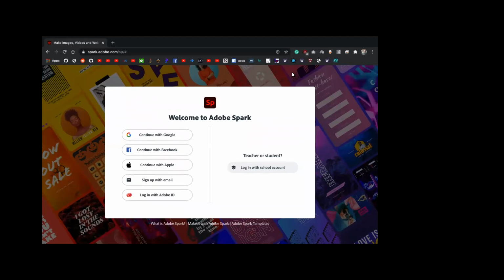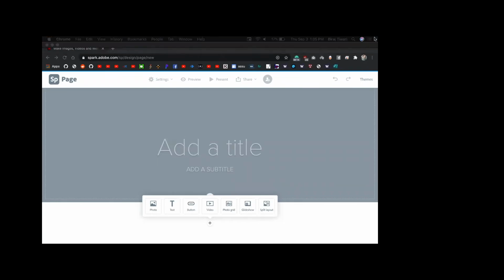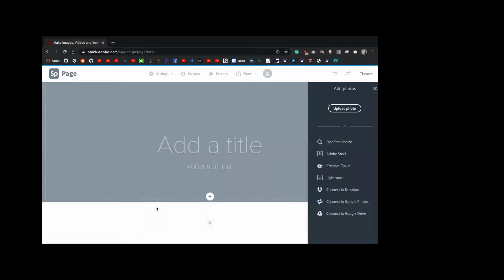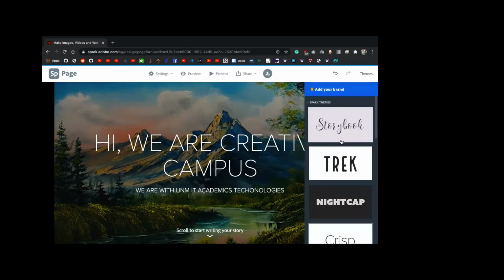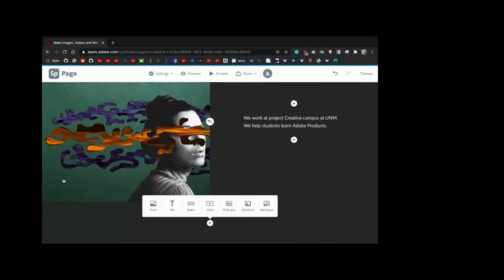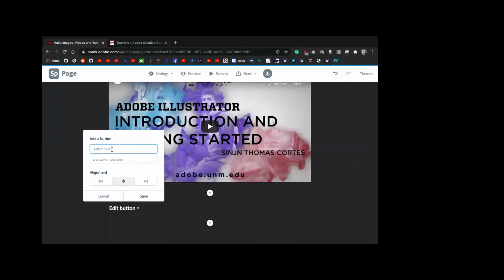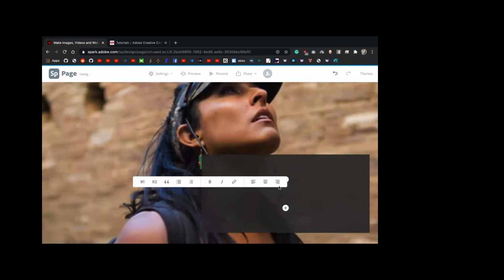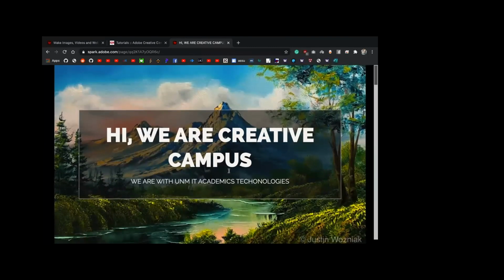Adobe Spark – An Introduction – Adobe Creative Campus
An introduction to Adobe Spark.